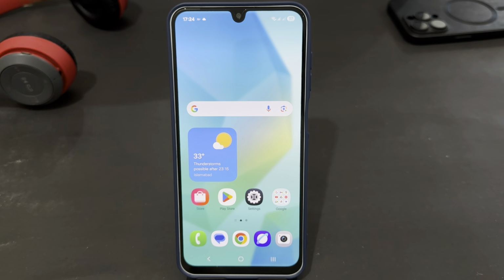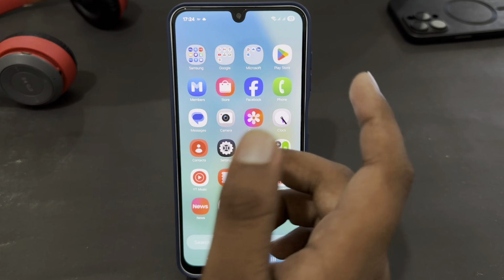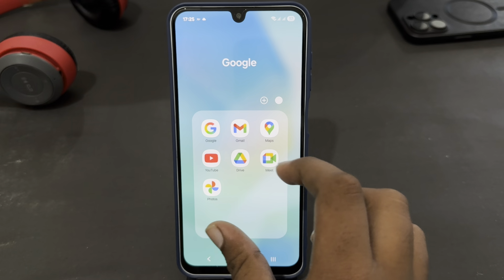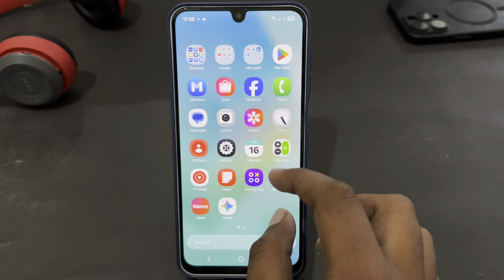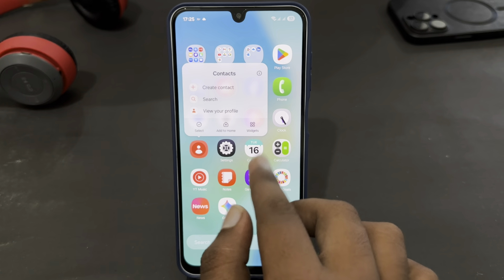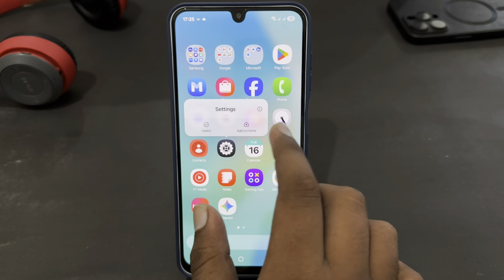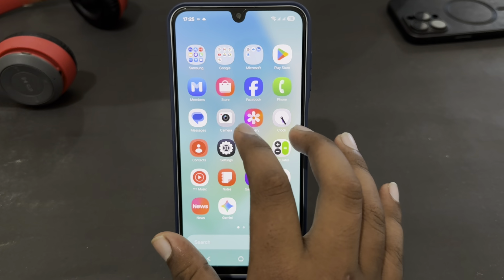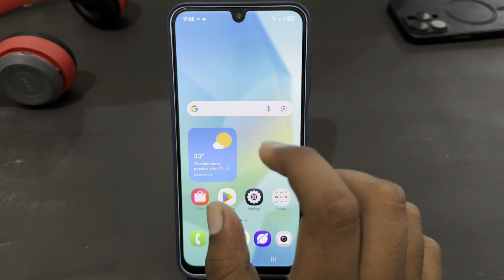Does Samsung Have Bloatware? What You Need to Know!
🔹 Video Description:

📱 Wondering if Samsung phones come with bloatware?

In this video, I explain what bloatware is, which apps come pre-installed on Samsung devices, and how you can disable or uninstall unwanted apps to clean up your phone!

Whether you have a Galaxy S, A, M, or Note series, I’ll show you simple ways to declutter your phone and boost performance.

✅ What is bloatware?
✅ Common Samsung and carrier apps you can remove
✅ Step-by-step guide to disable/uninstall apps

Want me to help you with the steps to remove or disable Samsung bloatware, too?